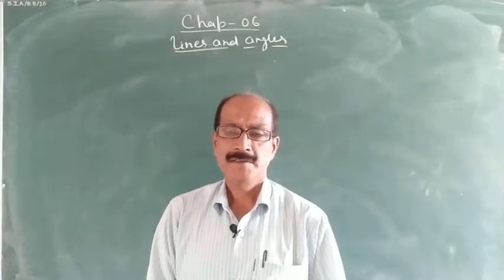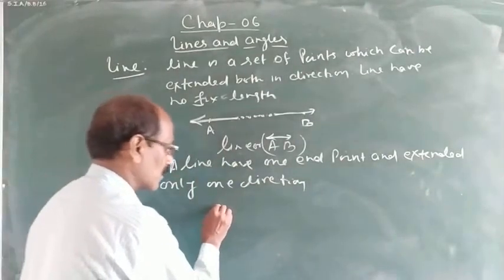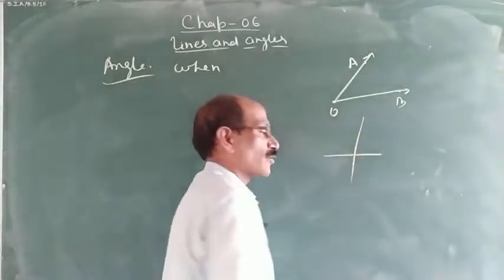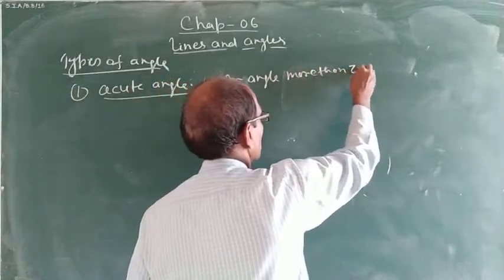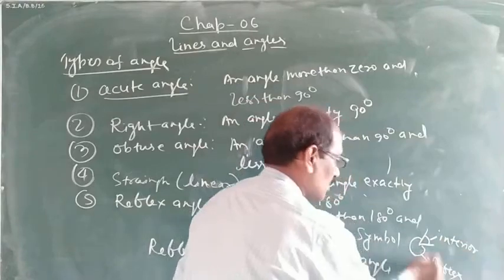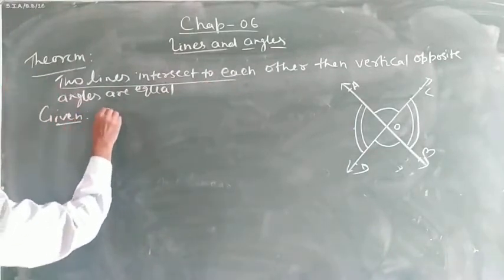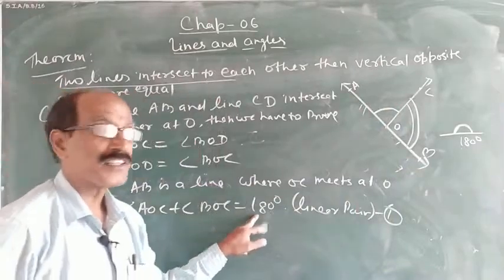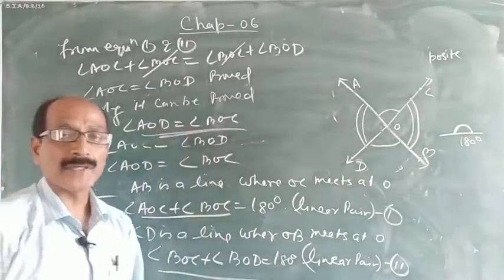Maths (Class 09) Chapter - 06 Introduction of lines and angles